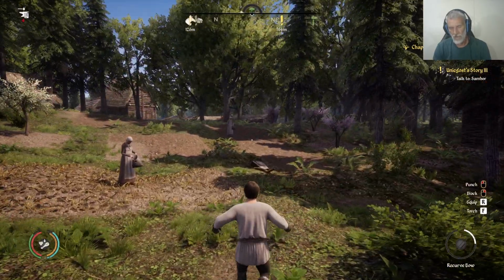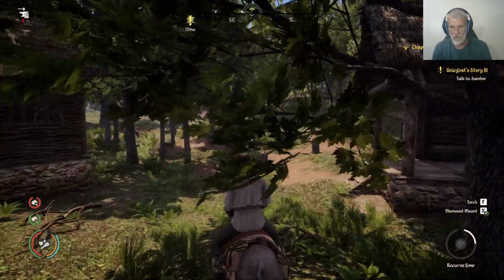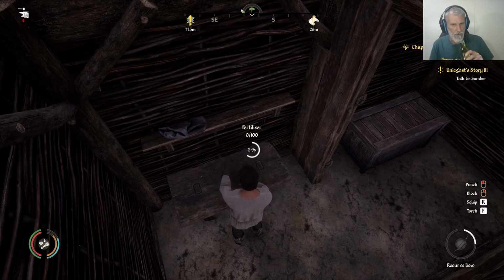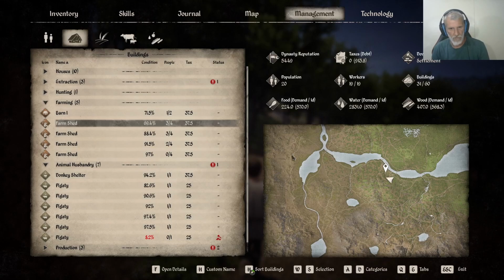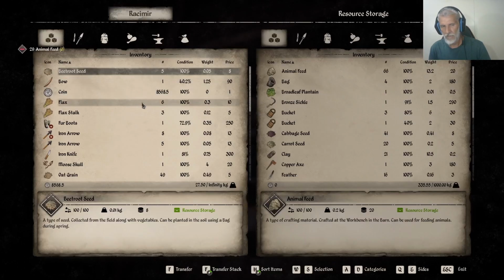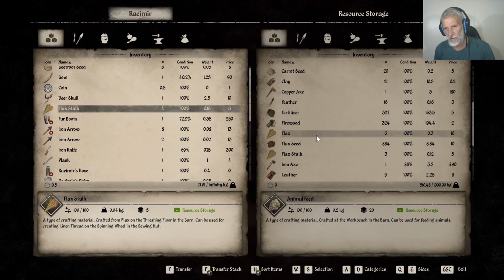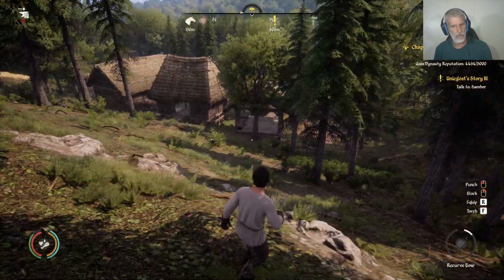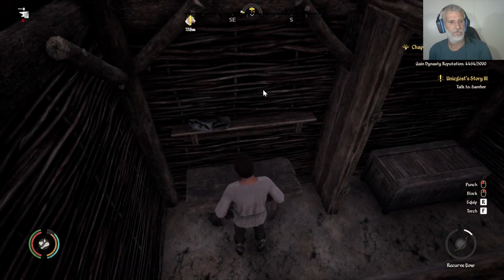Medieval Dynasty/ Million dollar challenge/My kingdom for a donkey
year 4 in the $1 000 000 challenge